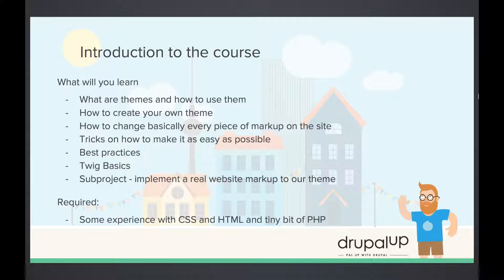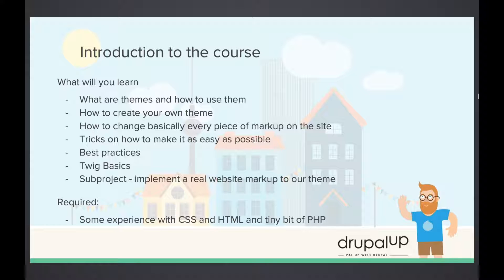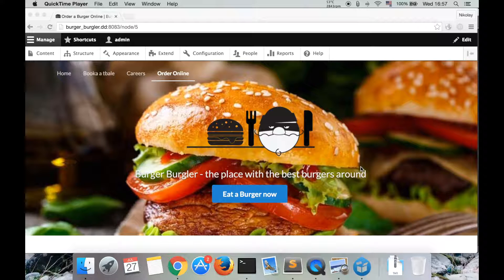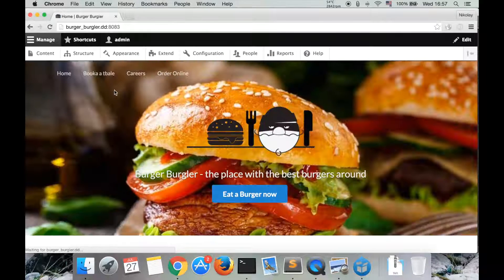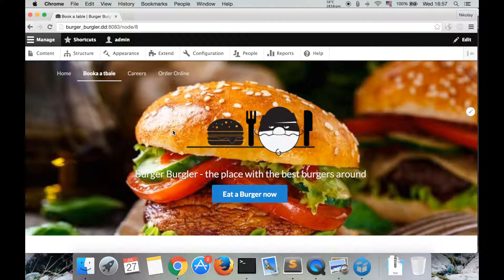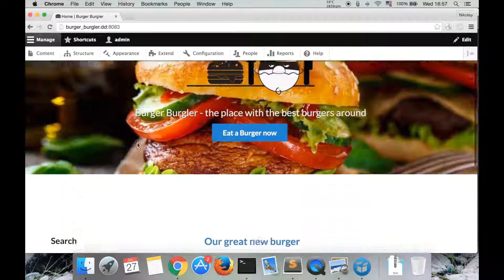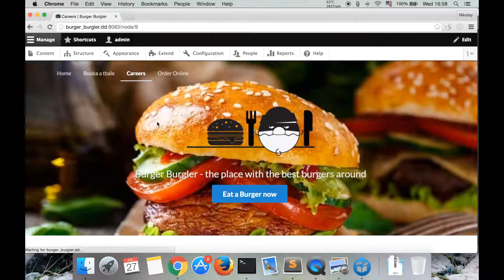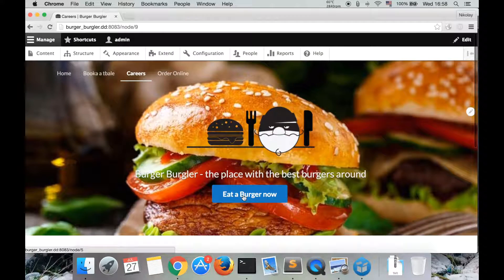Full introduction to Drupal 8 theming in easy steps ( Drupal 8 Theming Course )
Drupal 8 is out and from now on - every new Drupal website should be using the latest version of this wonderful Content Management Framework.

That means that we should learn to change the front-end of our Drupal 8 system - the way we need it.

There are two main things that are changing the game in the Drupal 8 theming
- Drupal 8 is built on top of Symfony framework
- There are lessons learned from Drupal 7
that means that now the theming of a Drupal website is a bit different - everything is much more structured (almost all the markup is in template files), the templates are using Twig and everywhere one has to deal with code - one finds objects and classes.

In the end - it is not as scary as it looks like - simply everything evolved into something much better, much simpler and elegant, something that is not applicable only in the context of Drupal and that is following general web-development best practices.

In this course, I tried to explain the general topics the shortest and the clearest way possible as afterward I tried to illustrate everything with some simple examples. My opinion is that when you see some simple example working and when you try it by yourself - you already have the tools to investigate further and find exactly what you need to be done.

I've been doing drupal-development and theming for many years now - so I know what exactly are the topics that are needed the most - I tried to include all of those and in the end I wrapped all that was learned in an example website that we will convert together form a static html-CSS version into a working Drupal 8 theme.

Let's conquer together the Drupal 8 theming layer!

+ Welcome
Introduction to me
Introduction to the course
Preparing our working environment

+ Drupal Theming

What is a theme
Themes inside of Drupal
Development settings and cache clearing
Base themes
Start with our theme
Asset libraries
Adding our CSS files
Add our JS
Template files - where they are and how to overwrite them
Adding our markup in the template files
Debugging templates with kint
Drupal view modes
Node templates
Page and HTML templates
Regions
Views and overwriting views templates
Add and change variables with preprocess functions
Render API

+ Twig
Why Twig
Quick twig
Twig Print variable
Twig for loop
Twig if
Twig filters and functions
Twig attributes in Drupal
Extending templates
Links to other pages in the site
Translatable strings

+ Subproject: Convert a static website to Drupal 8 theme
Simple website example overview
Preparing the new theme
Implementing the HTML and page wrapper
Subproject - Fixing the branding of the site
Implementing the main menu
Implementing the main content s frontpage

+ Conclusion
How you may continue to improve in Drupal 8 theming